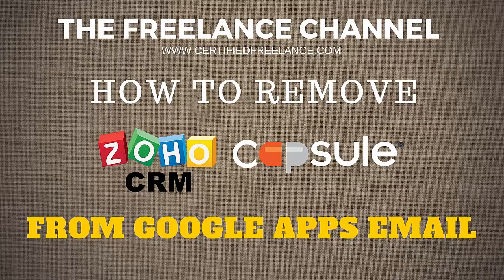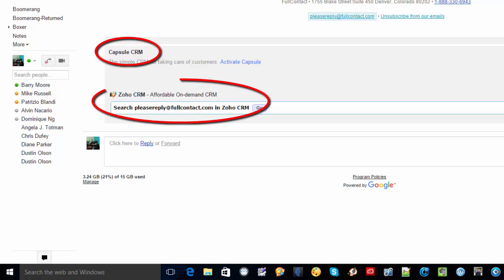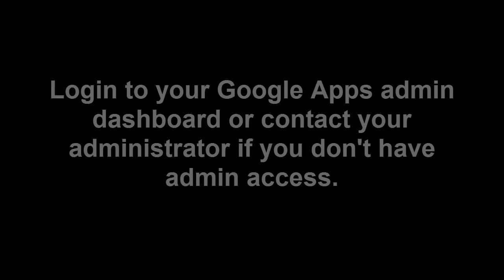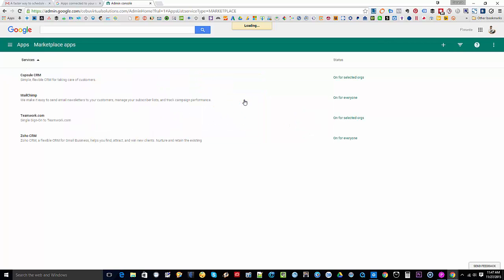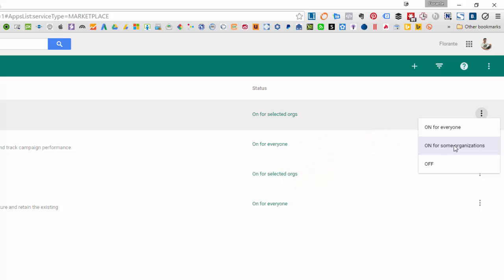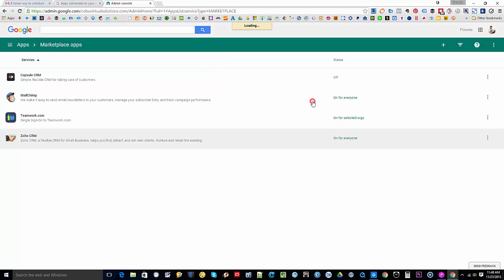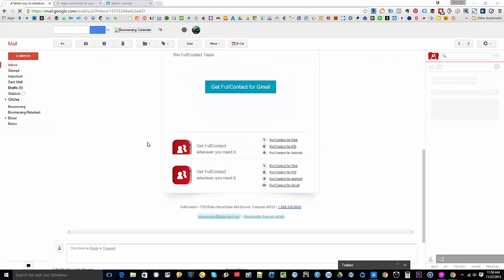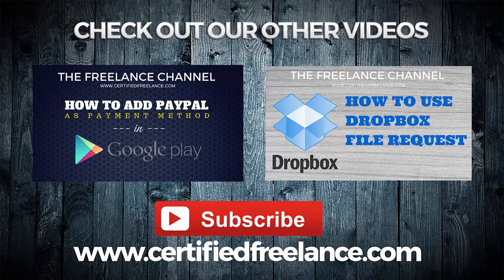How to Remove Zoho CRM or Capsule CRM Contextual Gadget from Google Apps Email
"How to Change PLDT Wifi Password"

Here's a quick tutorial on how to remove Zoho CRM or Capsule CRM from your Google Apps email.

Unfortunately, once you're done with the trial or have decided not to continue with these CRM's the gadgets still remains.

In this video, I'll show you how to remove these contextual gadgets from Zoho CRM and Capsule CRM.

If you find this tutorial helpful, a thumbs up would go a long way.

and if you're into podcasting, check out